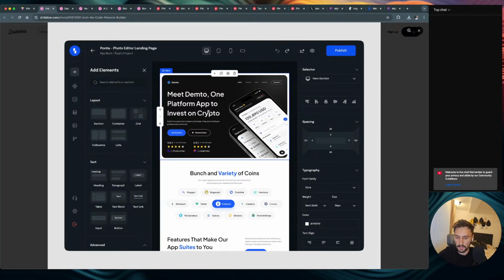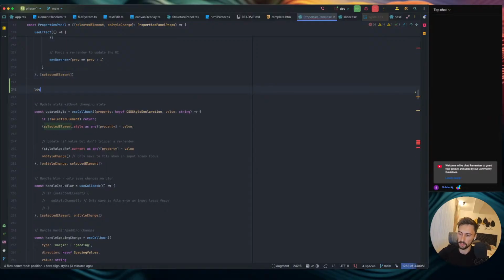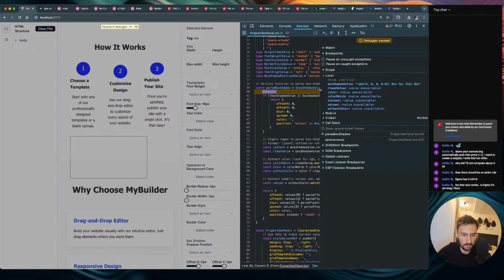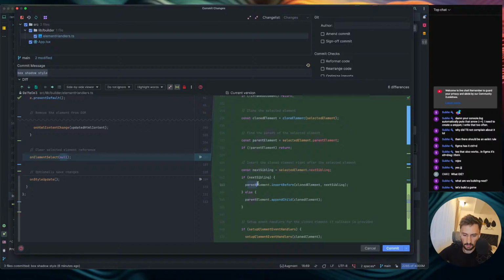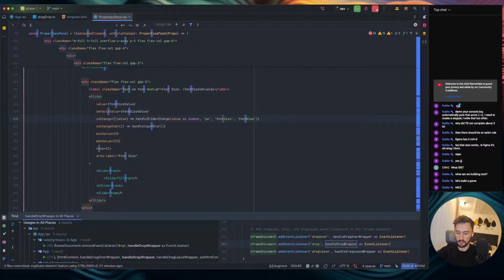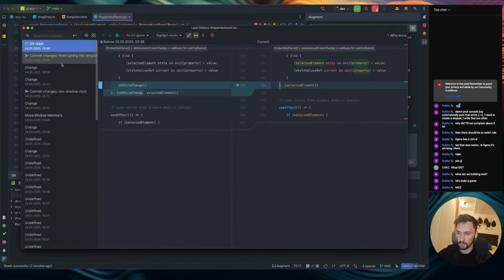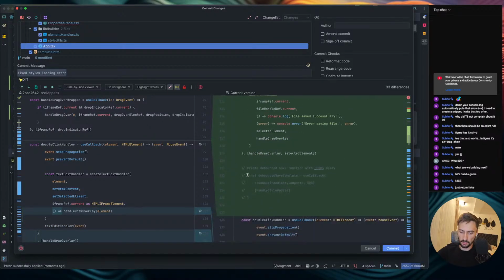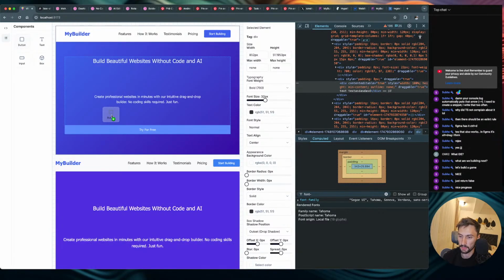Building a Website Builder with AI (Like Webflow/Framer) - Part 11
🚀 Welcome to Day 11 of my live series: “Building a Website Builder with AI (Like Webflow/Framer)”

Hey, I’m Ionel — a full-stack developer from Romania — and I’m building a browser-based, developer-first alternative to Webflow, Framer, Wix, and Builder.io… live.

📅 Streaming daily around 7PM EEST (5PM UK | 12PM ET | 9AM PT)

📲 Follow for updates: X [@ionelLupu_]